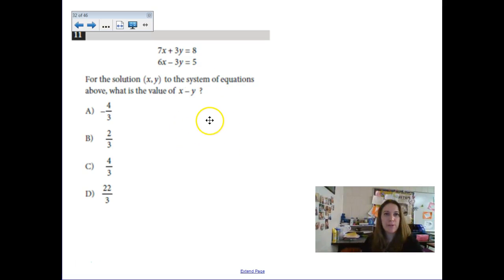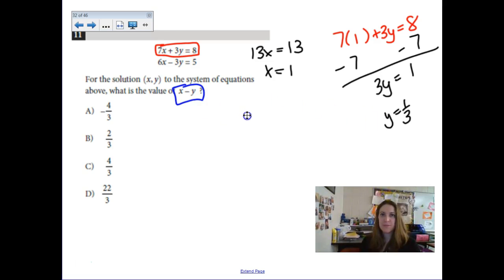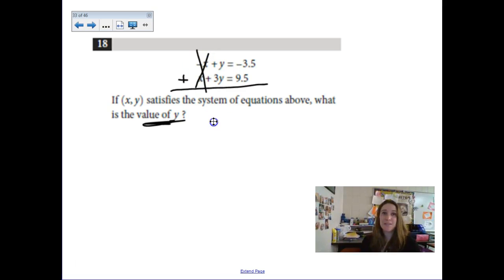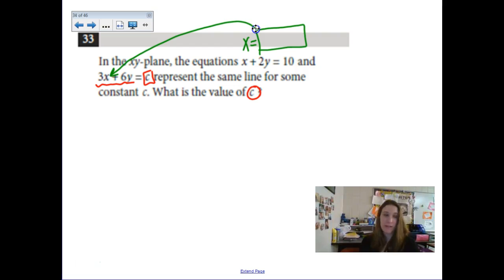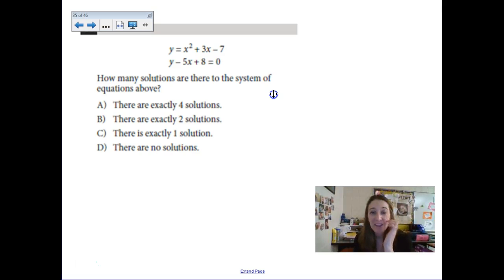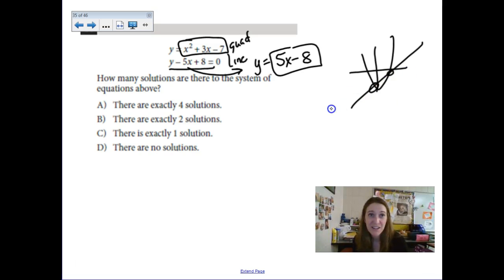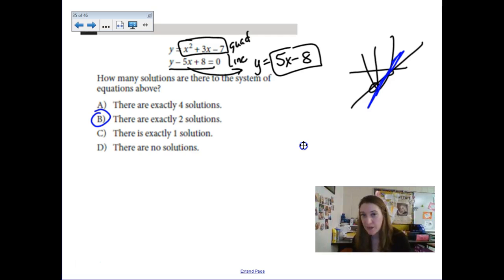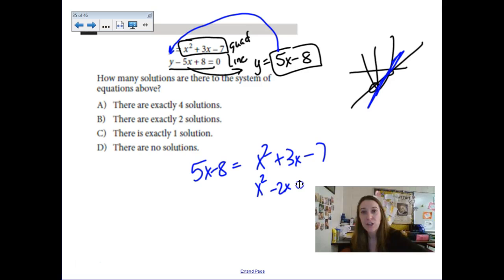SAT Prep Fast 5 - Systems of Equations 2018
Quick review of solving systems of equations for the SAT math test.